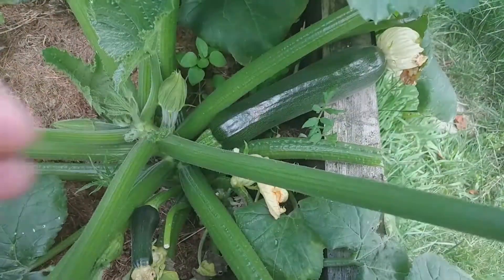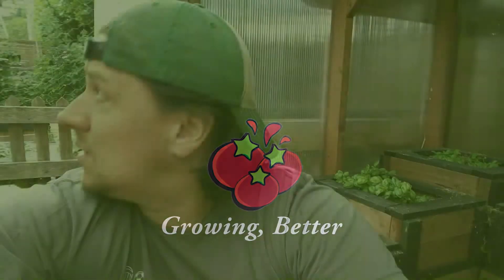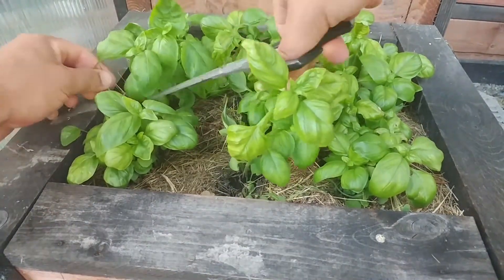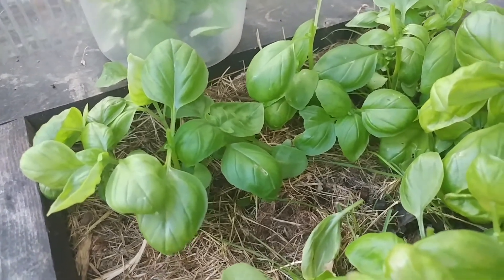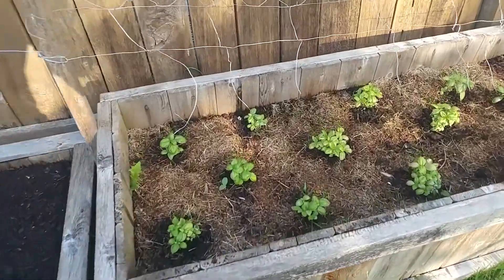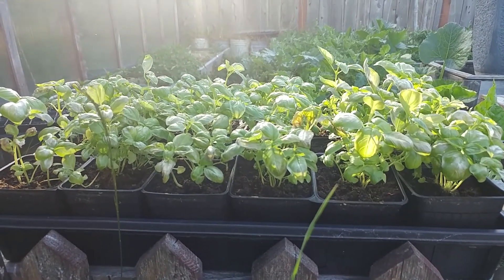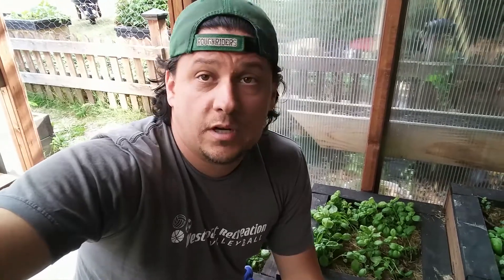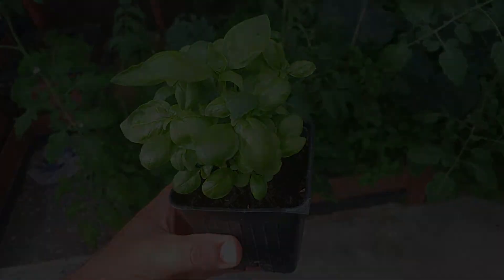How To Grow The Best Basil!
In this video, I show you how I prune my basil plants for the best growth and bushiness, and I show you the optimal range of conditions in how to grow your plants. Basil can be grown indoors or outdoors, and if given the right conditions, is an excellent companion plant for tomatoes, peppers, and eggplants!